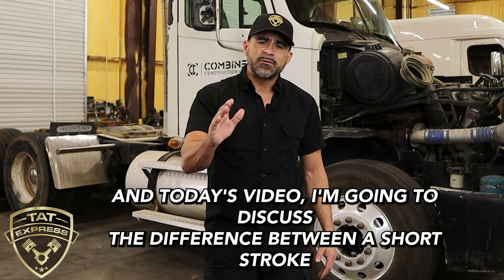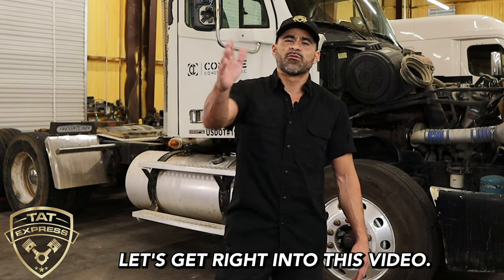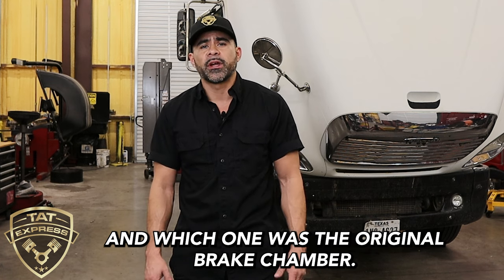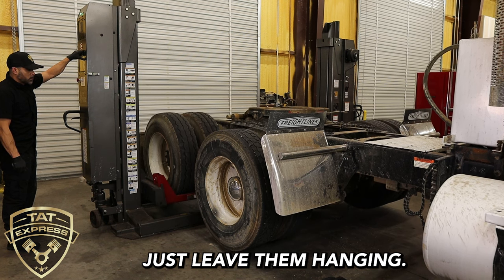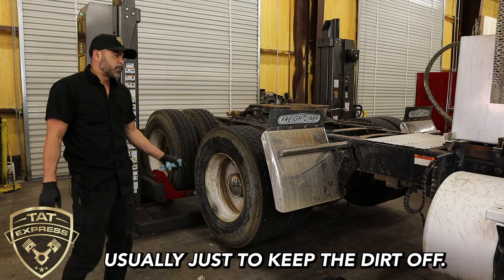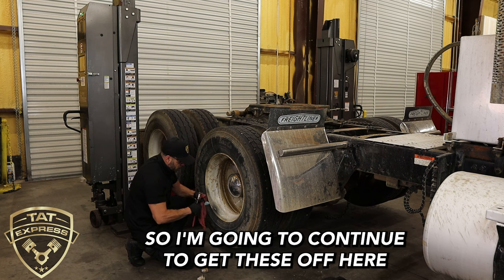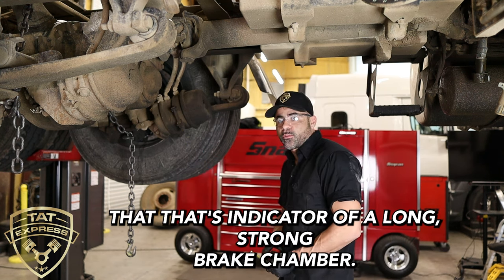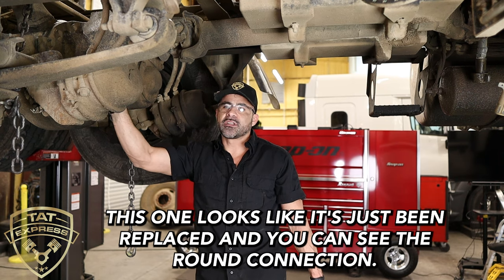WRONG BRAKE CHAMBER/ HOW TO CHECK BRAKE CHAMBER/ BRAKE CHAMBER SIZE FOR SEMI TRUCKS/ 30/30 CHAMBER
4140 Langdon Rd.

Now Hiring!

CURRENT POSITIONS

4140 Langdon Rd.